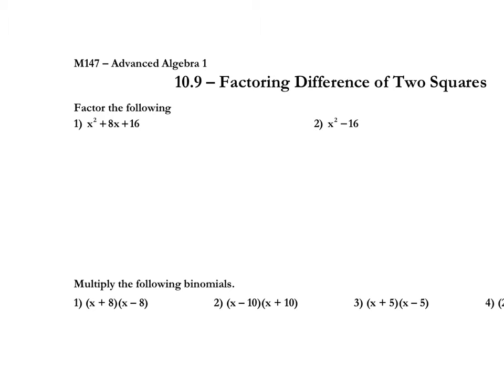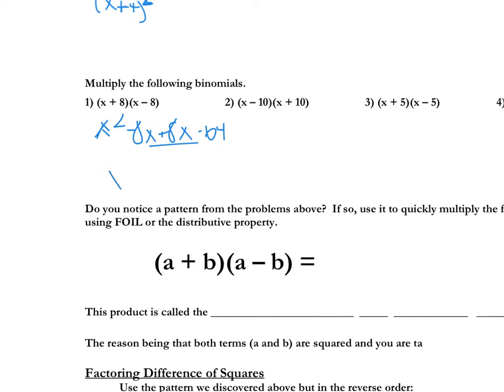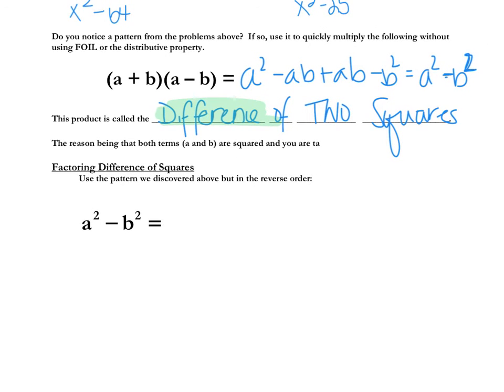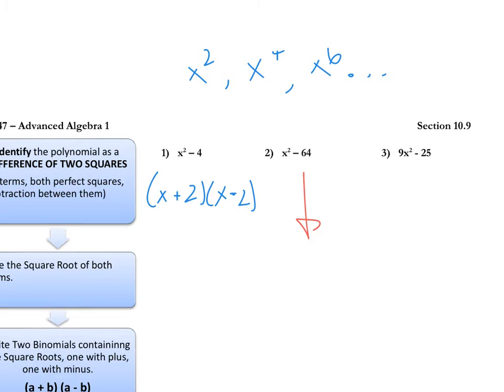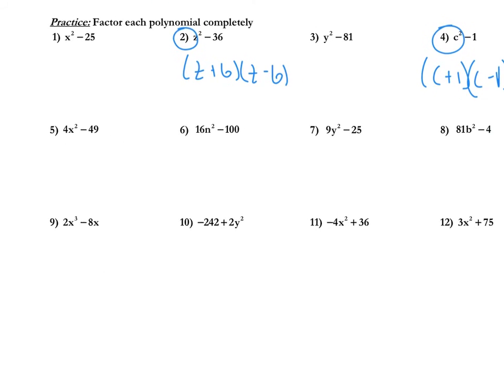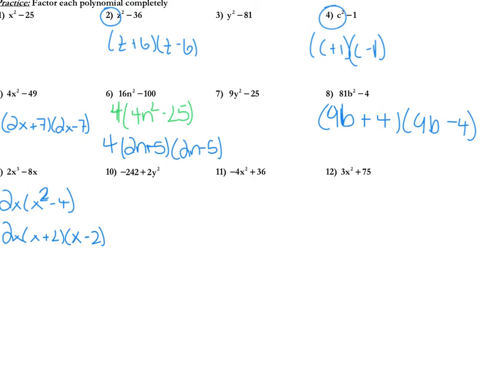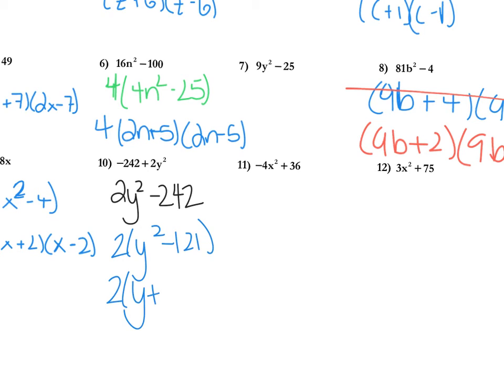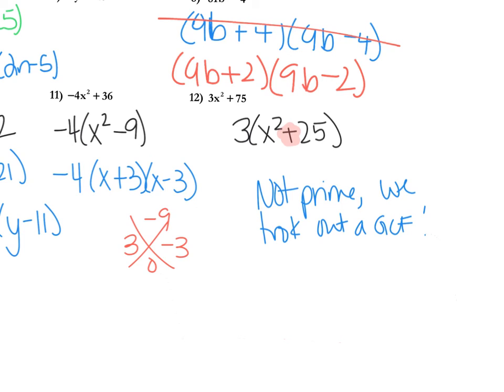M147 Difference of Two Squares